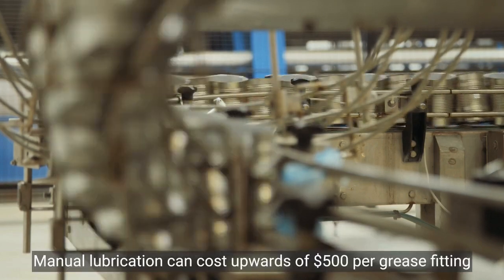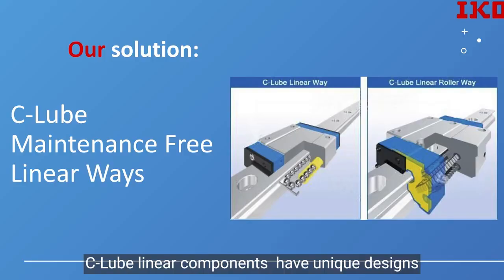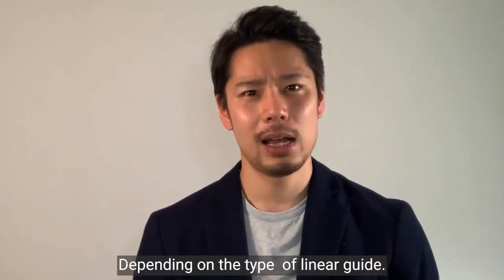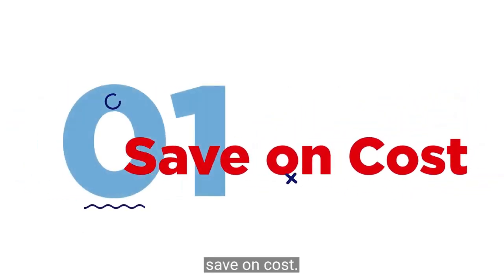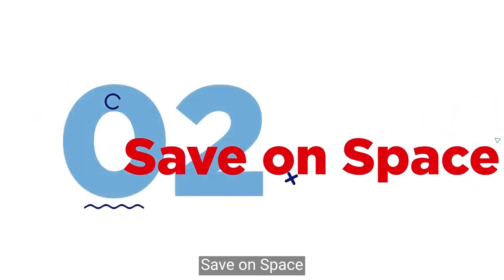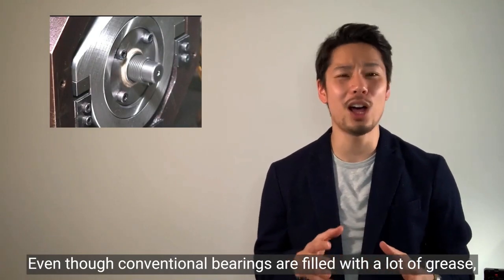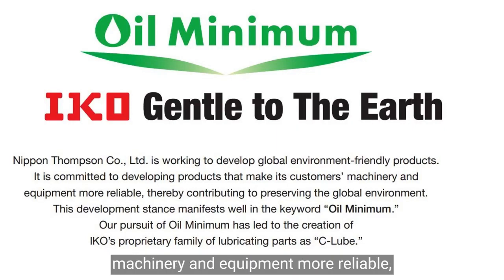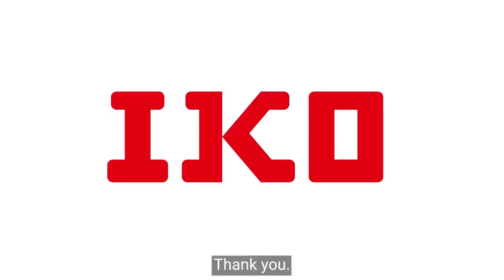IKO Maintenance Free C-lube Linear Profile Rails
There are many ways to make linear guides maintenance-free, but these long-term maintenance-free solutions tend to be bulky. Our C-Lube technology is different.

Not only does C-Lube lubricate for 20,000 kilometers, it also doesn’t take up any extra room in the guide housing. In this post, we’ll look at C-Lube linear guides in more detail, and learn how to determine the ideal model for your application.

Reliable lubrication. Depending on the type of linear guide, C-Lube’s elements are formed into either a plate or sleeve shape and are integrated into the bearing’s slider. They then release the impregnated oil slowly through direct, continual contact with the linear guide’s internal rolling elements.

Thanks to this on-going lubrication, C-Lube linear guides provide maintenance-free operation for 20,000 km. In practice, that maintenance-free term often equates to the entire application life.

Pick the right model. Because all the C-Lube guides offer the same maintenance-free interval, deciding between them comes down to functional requirements such as the type of load and duty cycle. Here’s an overview of the different C-Lube variants:

Roller guides. Designed for applications requiring maximum stiffness and resistance to moment loads, the Linear Roller Way Super MX guides feature a slider that operates on a balanced set of four cylindrical rollers. In roller guides, the C-Lube element has been fashioned into a plate-shaped element housed just behind the slider’s end plates.

Ball guides. Familiar ball guides, which run on recirculating steel balls, take on a new twist when combined with C-Lube technology. In C-Lube Linear Ways, the steel balls roll through a porous resin sleeve which is soaked in the base-oil of the internal bearing grease. As the balls travel through the sleeve, they pick up oil themselves and also transfer it to the rail as they come in contact with it. At all times, the balls and rail remain free from any metal-on-metal contact due to the film of lubricant provided by the C-Lube feature.

Ball-spline guides. C-Lube Ball Spline MAG guides incorporate an internal oil-impregnated plate-shaped element. As the balls traverse over the C-Lube plate, they pick up oil which lubricates both the balls and the spline shaft—again protecting against metal-on-metal contact.